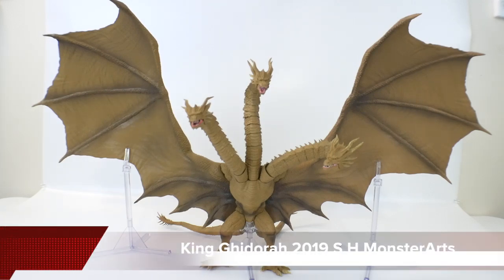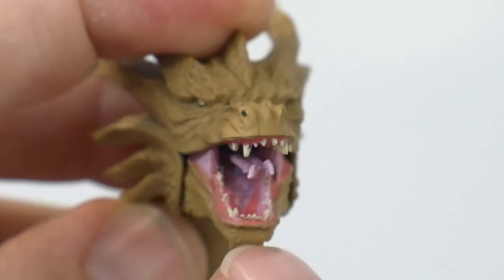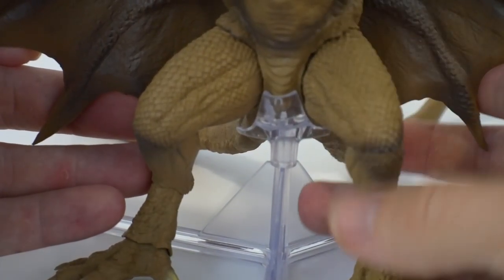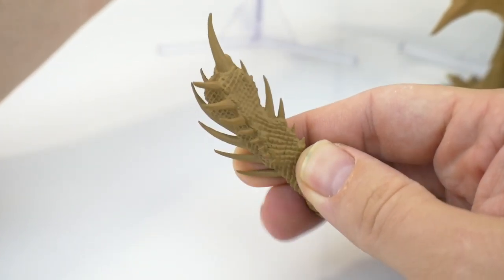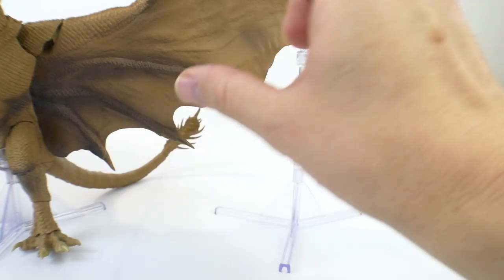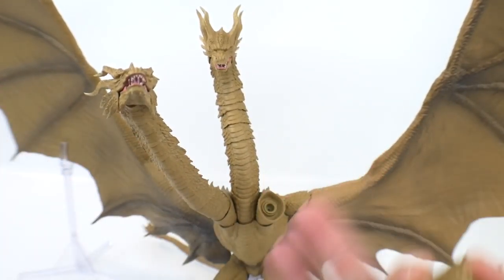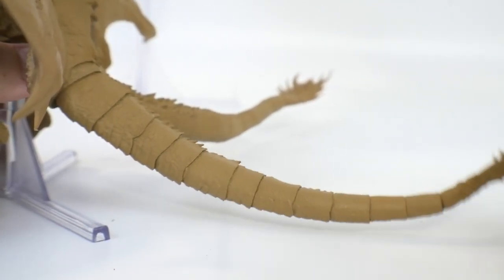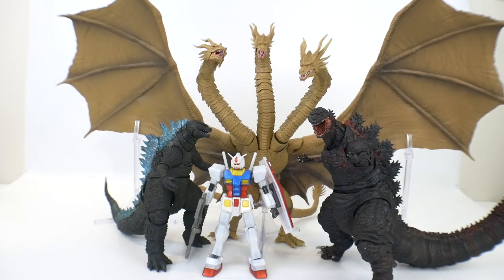S.H. MonsterArts King Ghidorah (2019) Review